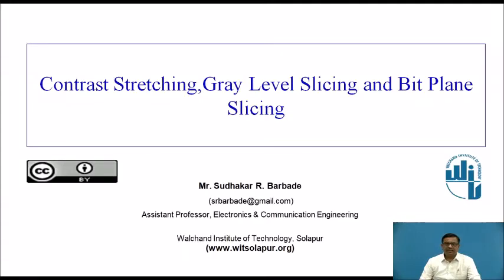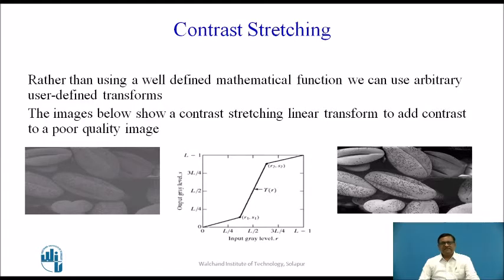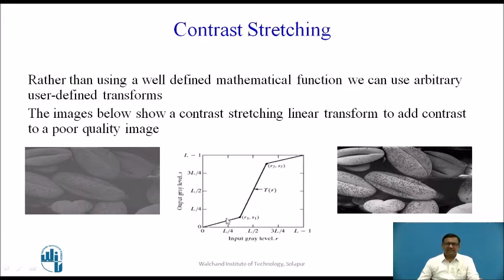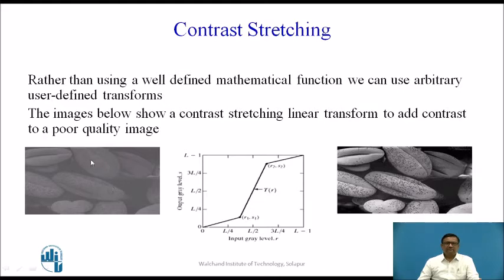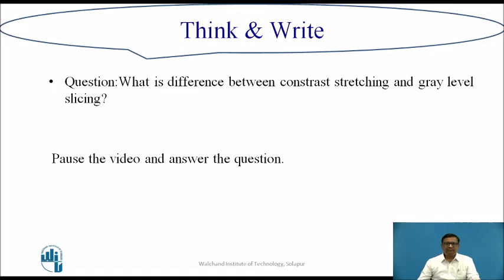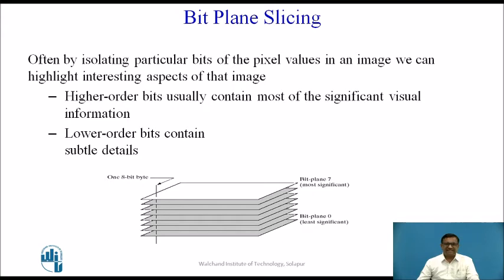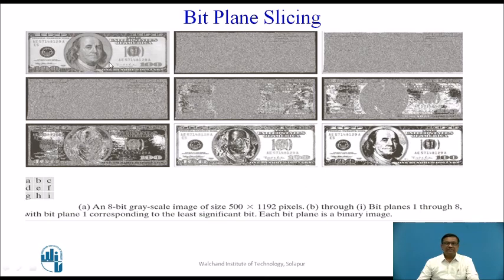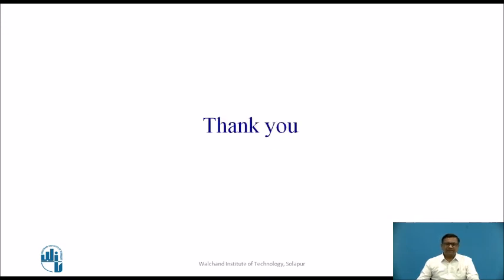contrast streching gray level slicing and bit plane slicing